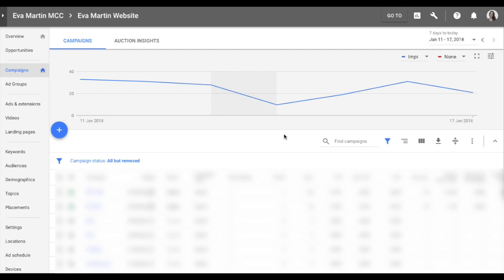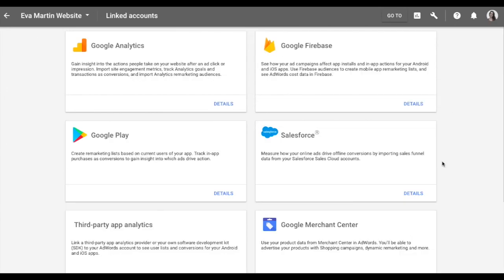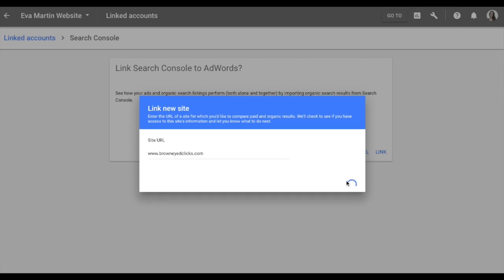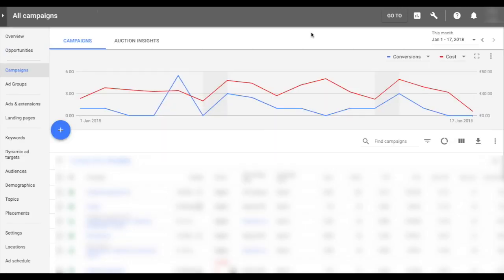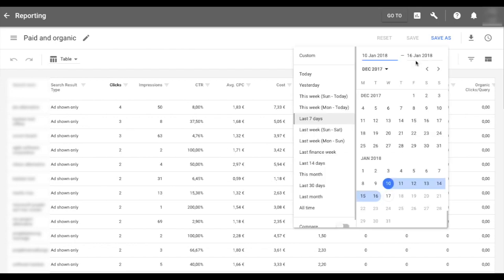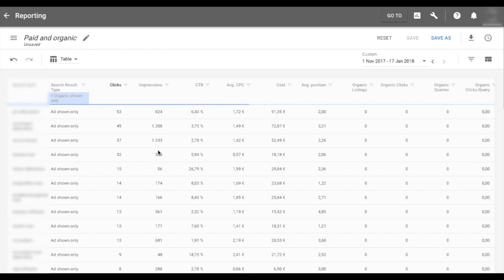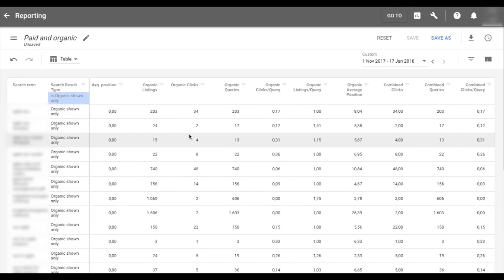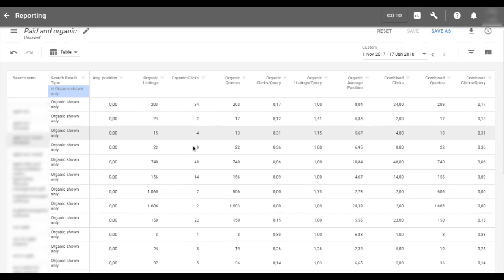How to use Search Console with AdWords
Learn how to link Google Search Console with AdWords, where to find the imported data within AdWords and what to do with it.